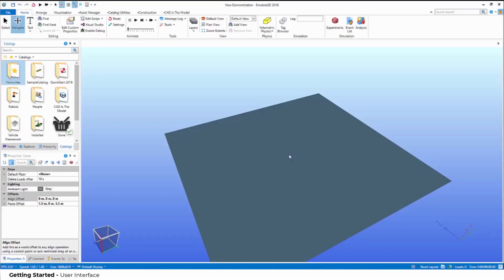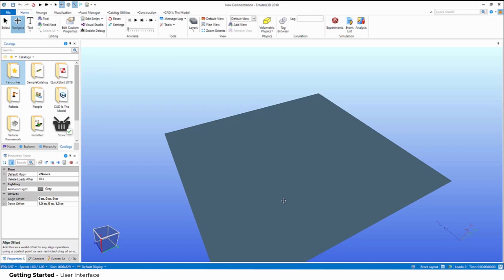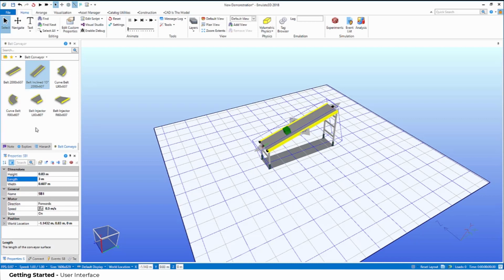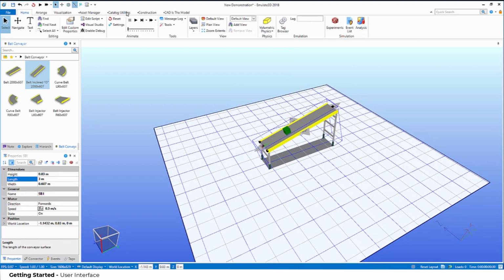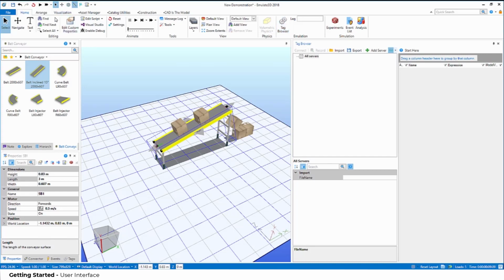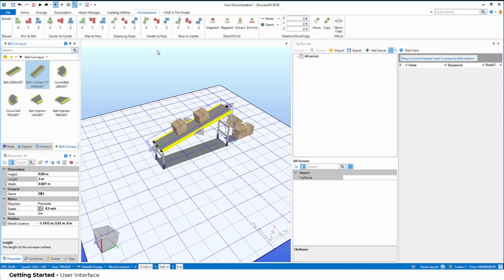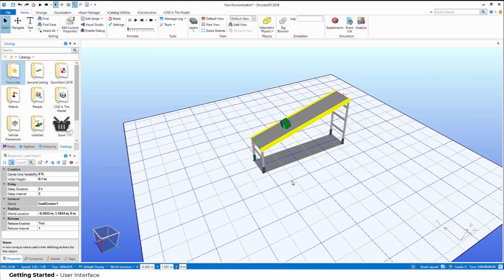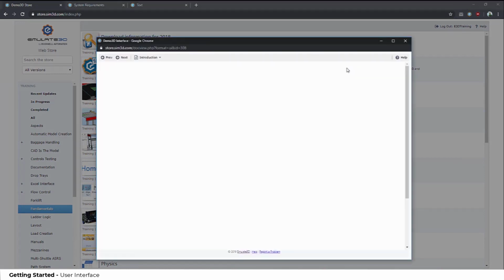Emulator 3D - Changing Properties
Simulate the operation of the automatic system using ROCKWELL's E3D software